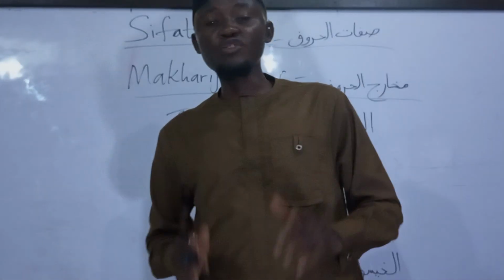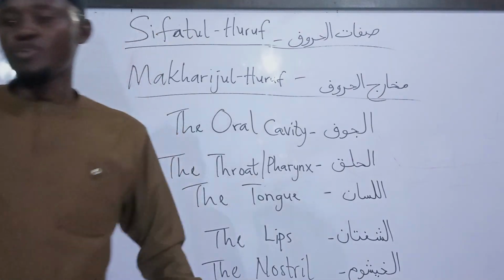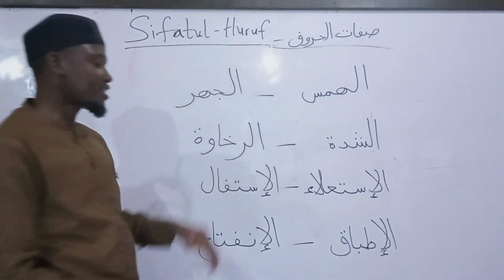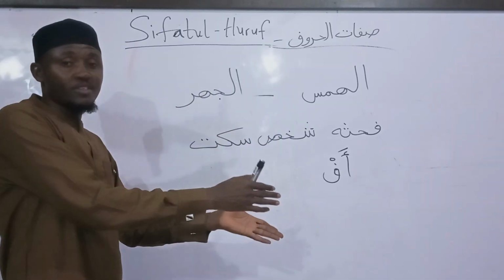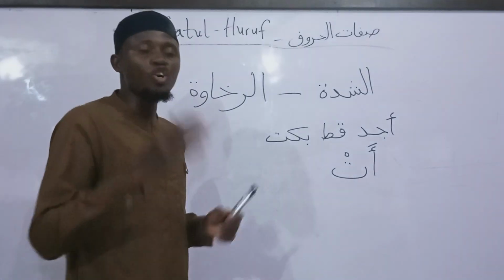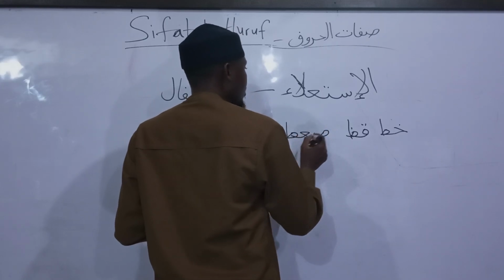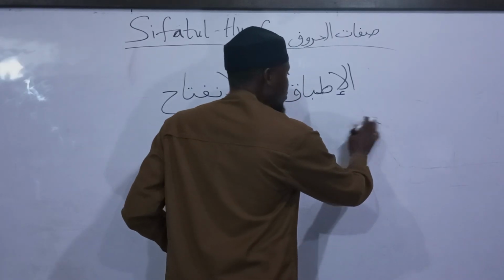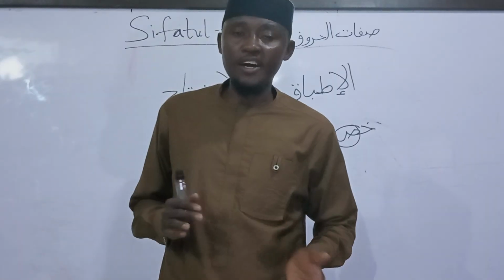Tajwid: Sifatul-Huruf (part 1)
perfecting the pronunciation of the Arabic letters.